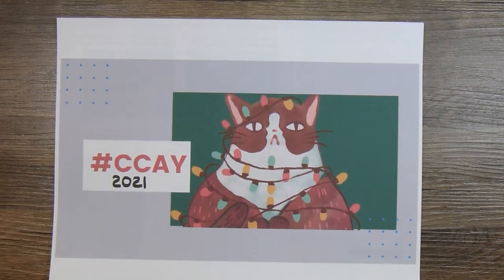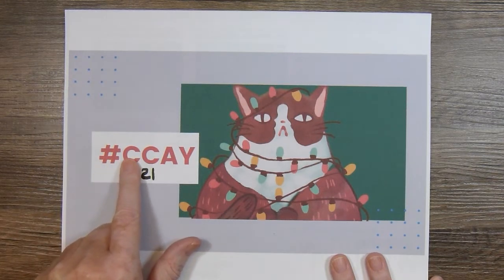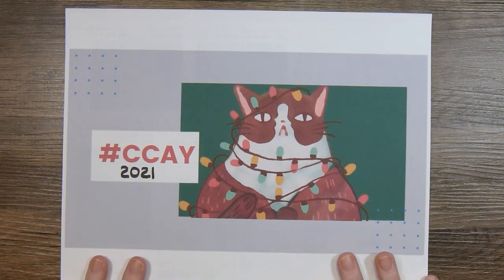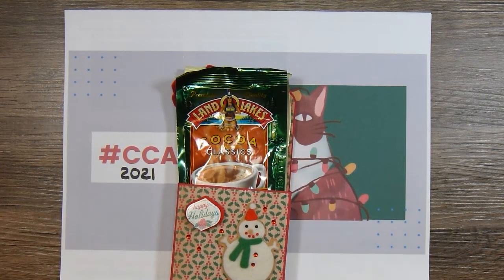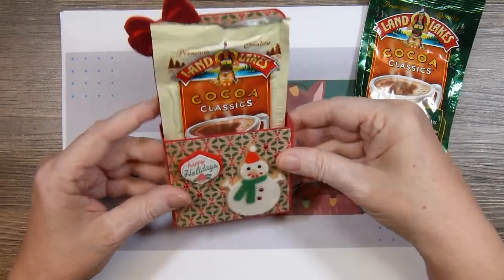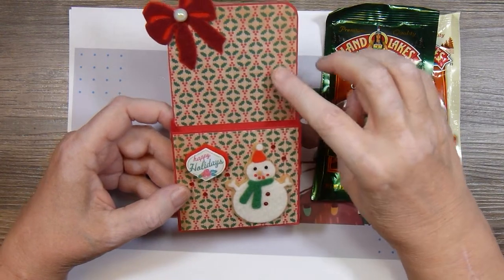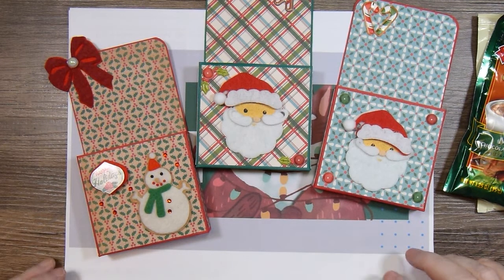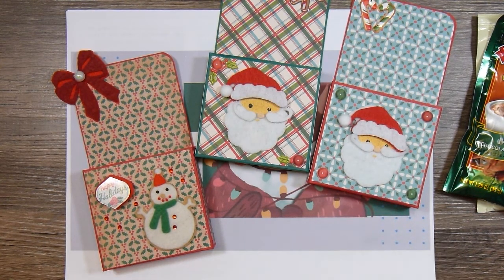CCAYy2021//Hot Cocoa Boxes